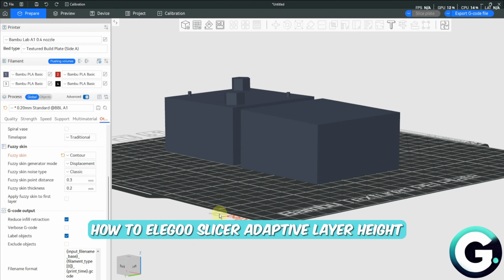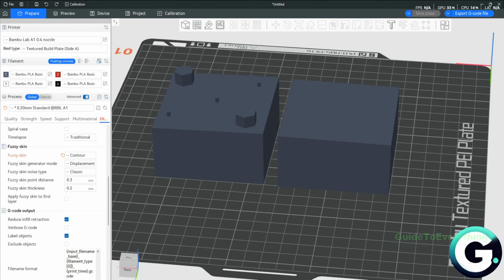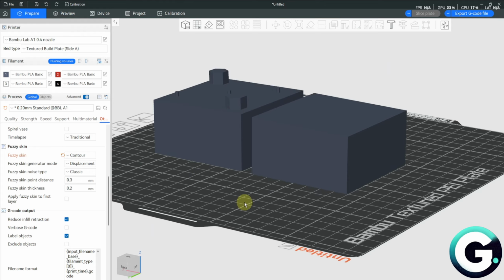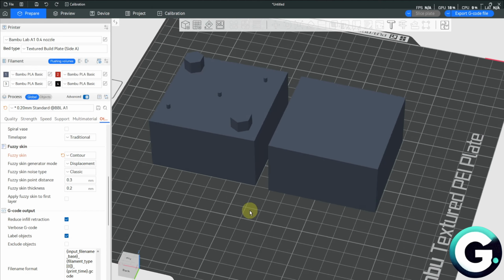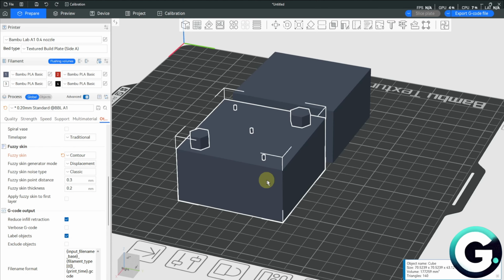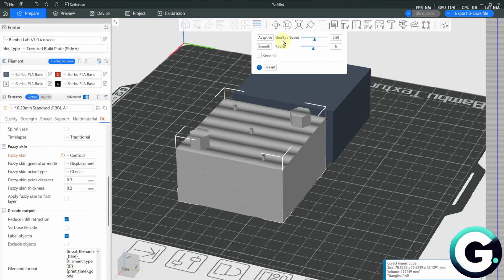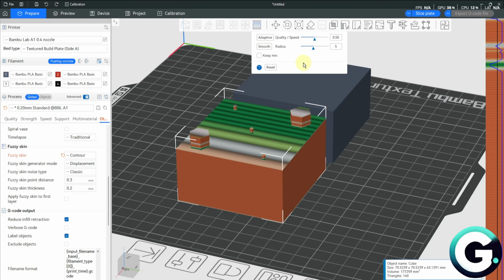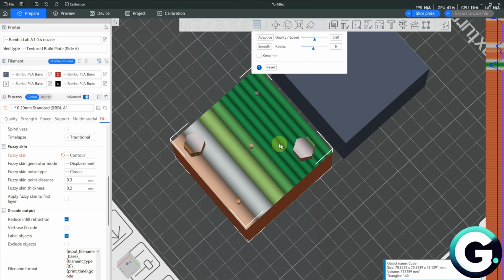How To Use Elegoo Slicer Adaptive Layer Height (EASY) 2026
Learn how to use Elegoo Slicer adaptive layer height (EASY) 2026 in this step-by-step tutorial. This video shows how to set up and adjust adaptive layers for your 3D prints. Using adaptive layer height improves print quality and reduces print time.